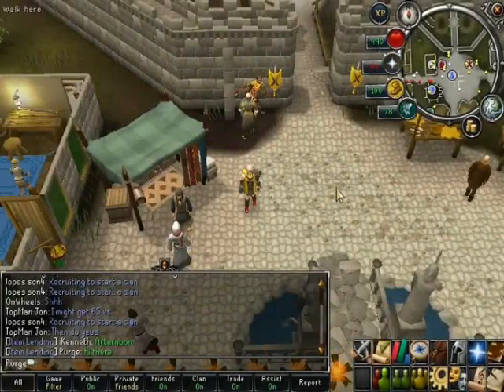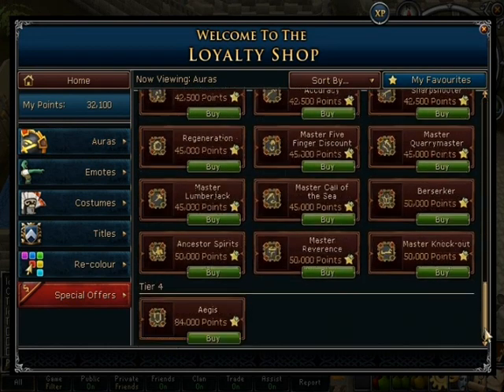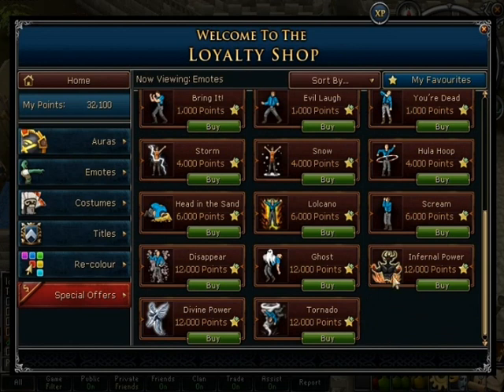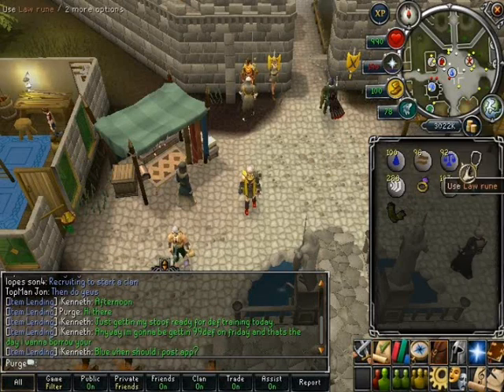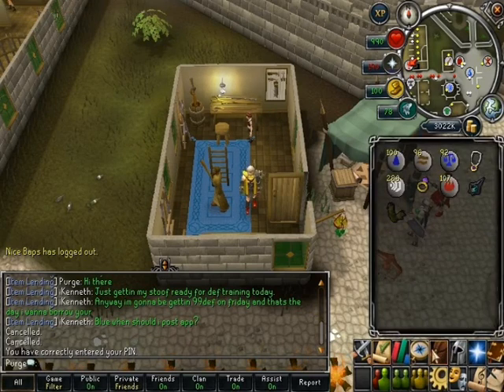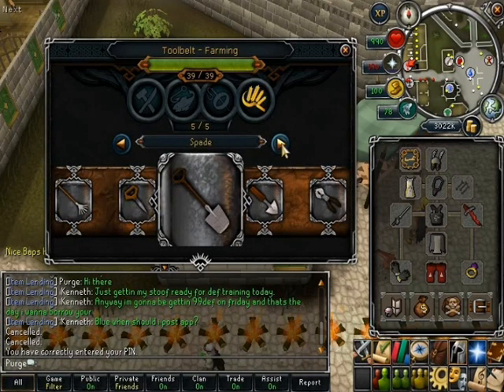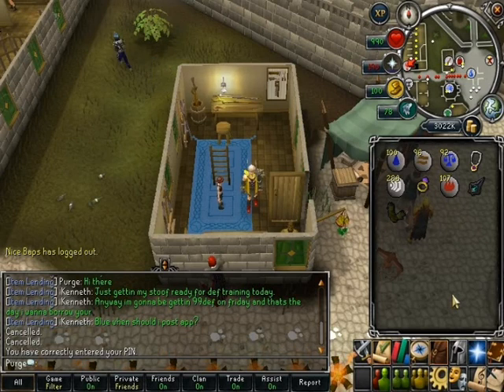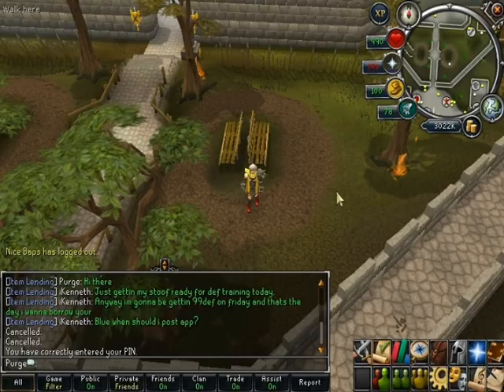RuneScape - Loyalty Programme - Batch 3 & More With Commentary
Hi everyone, I'm Purge. In this video I show and talk about the updates that were released yesterday; Loyalty Programme - Batch 3.  I go into some detail on the new loyalty rewards, what they do and how much they cost.  I also talk about the new Money Pouch and Tool Belt.  Enjoy.

I DO NOT PROFIT FROM THIS MUSIC IN ANY WAY